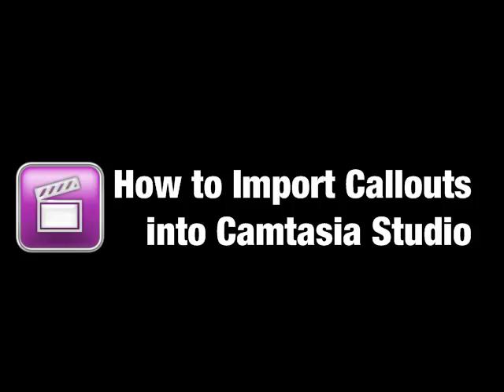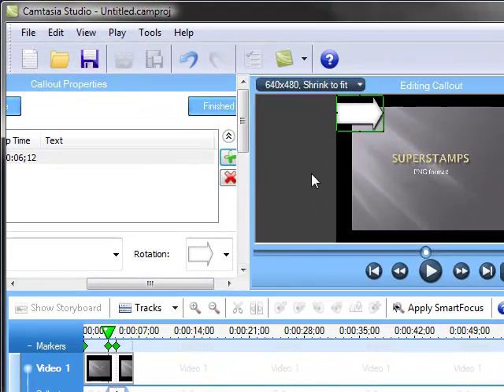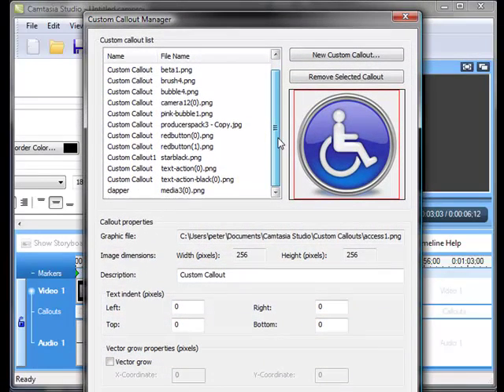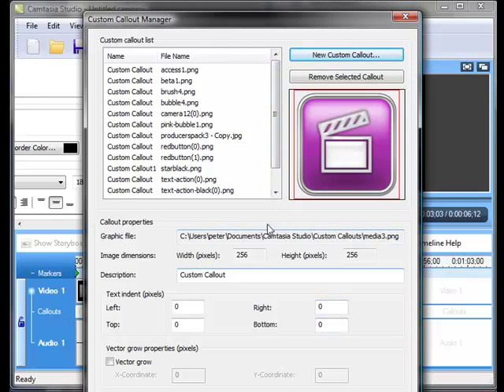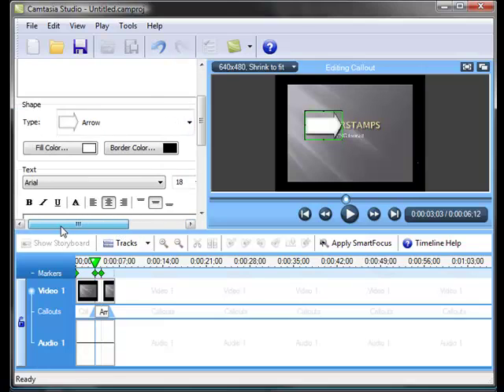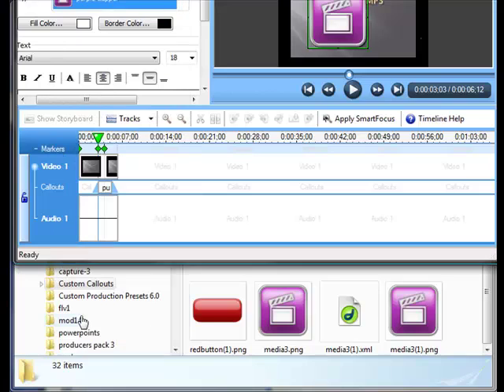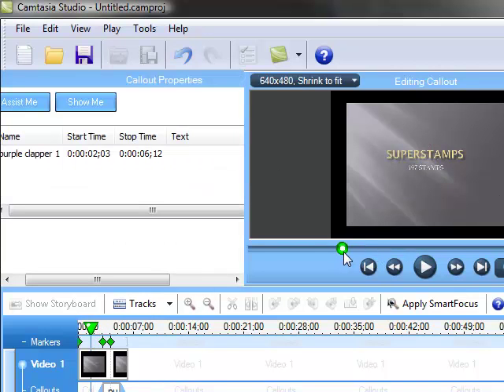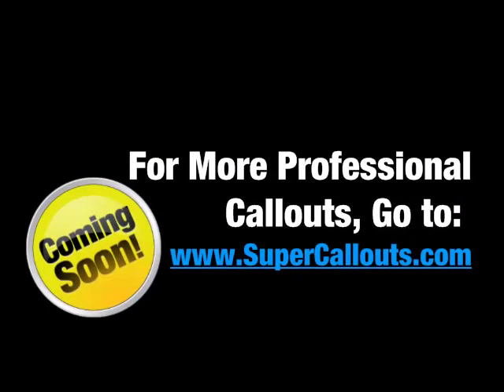Camtasia Custom Callouts, How to Import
How to Import Your Own Custom Callouts into Camtasia Studio